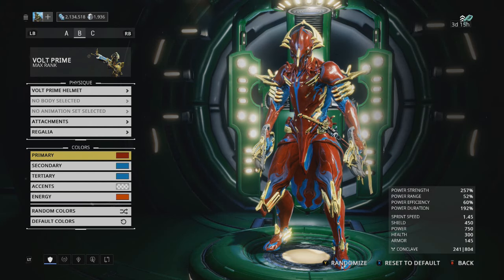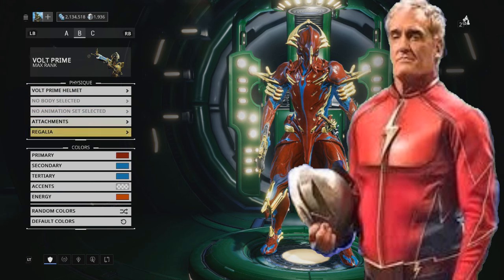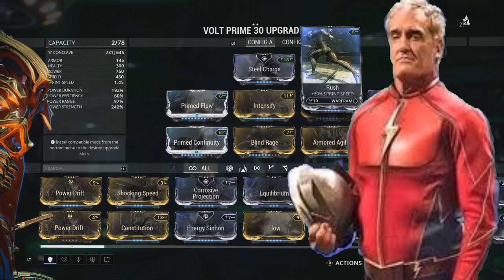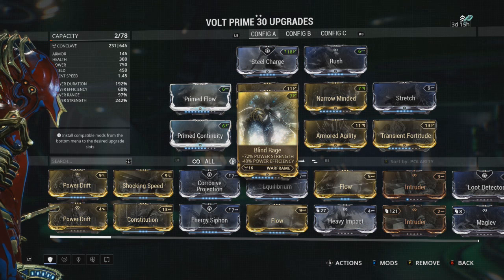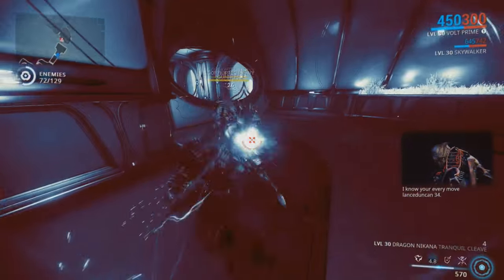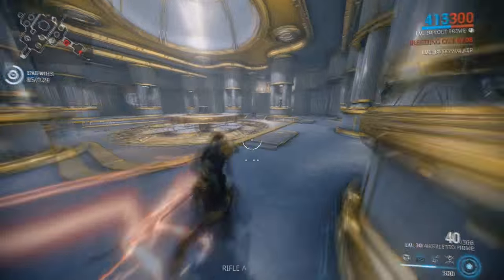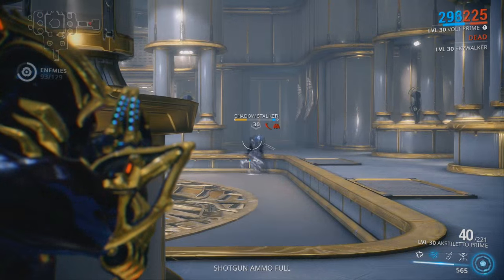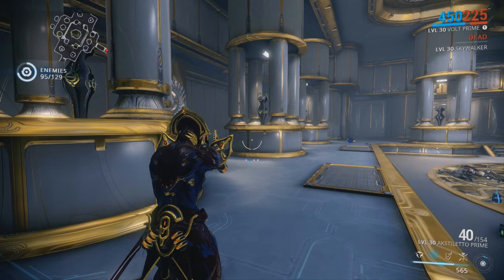The Flash Season 3 Themed Warframe Jay Garrick Build Warframe Builds